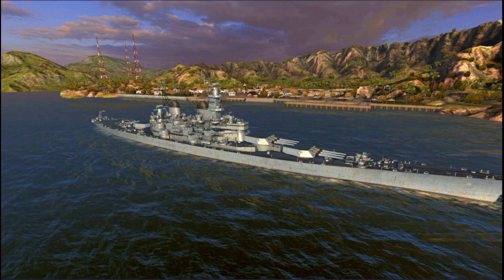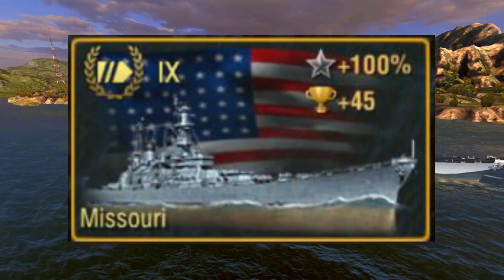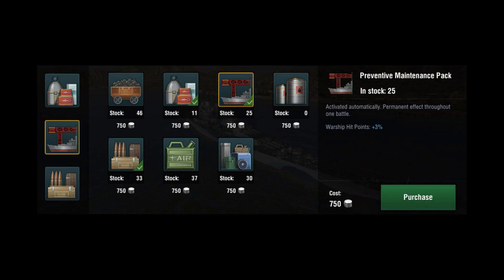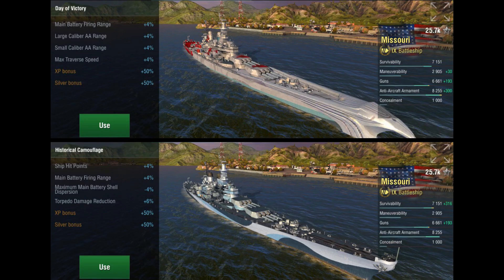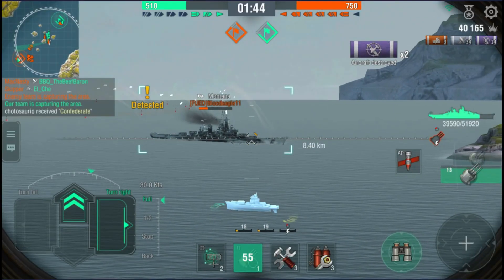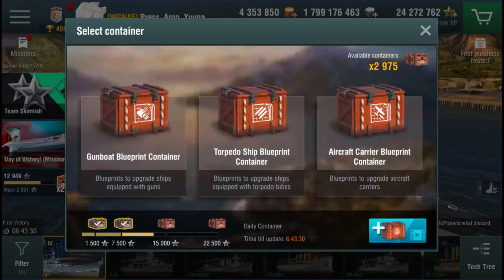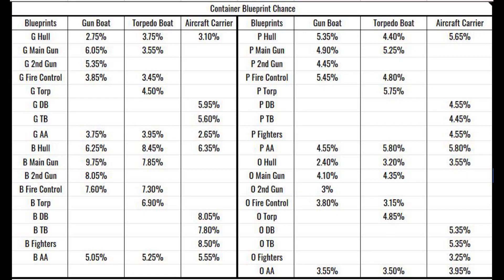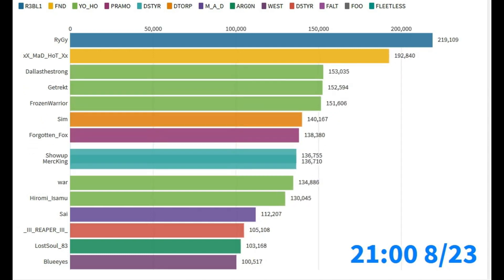World of Warships Blitz: Missouri + Special Review